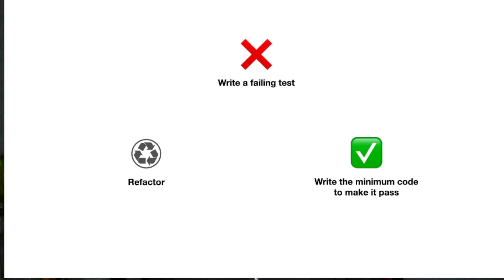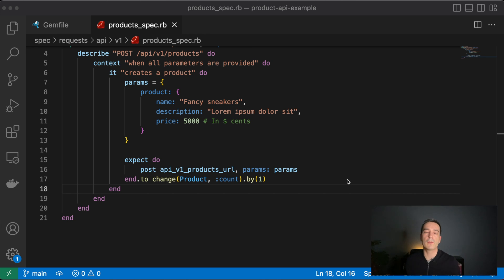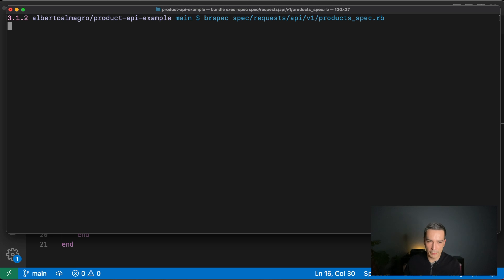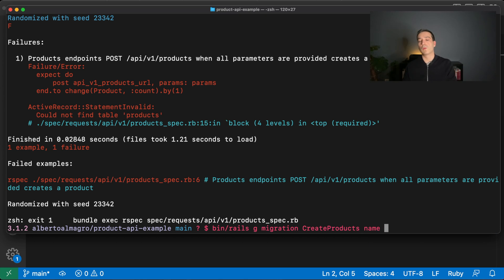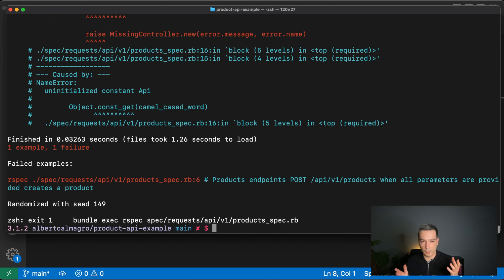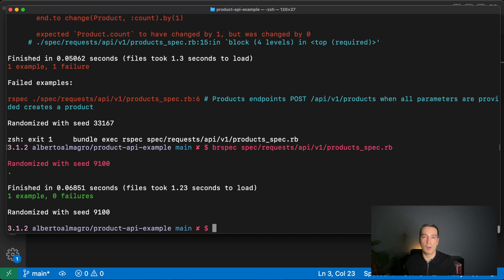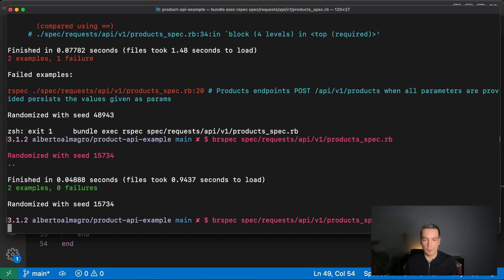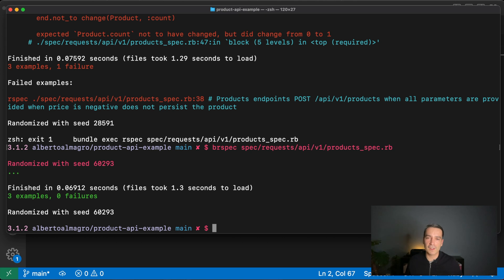TDD in Ruby on Rails made easy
Everyone is talking about TDD these days... do you use TDD?

In this video you will learn what is TDD and how to use it in Ruby on Rails with a practical code example. It's easier than you think! 💎

The contents of the video are:
1. Intro (00:00)
2. What is TDD? (00:11)
3. Code example: TDD applied to Rails (00:50)
4. Outro (15:31)

Please do not forget to smash the like button if you value this content 👍 and to subscribe to my channel ✅ so that you do not miss any of my future videos!!!